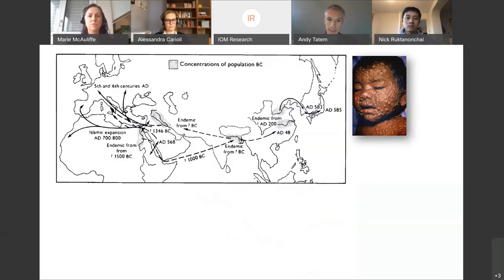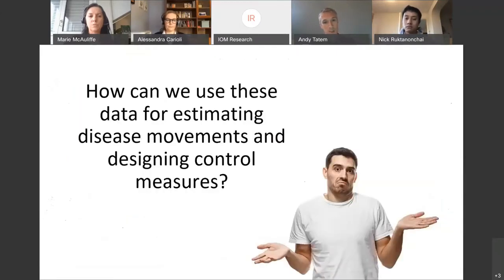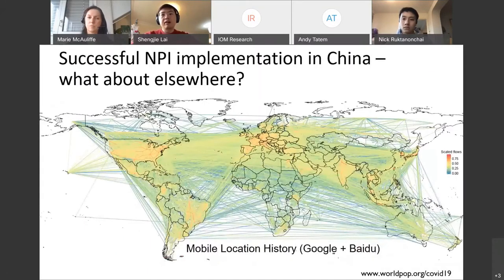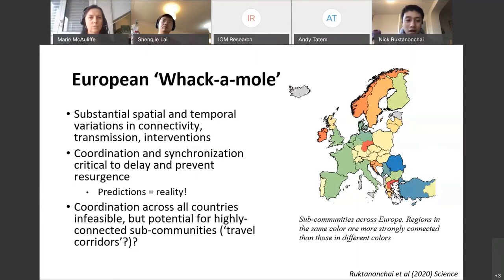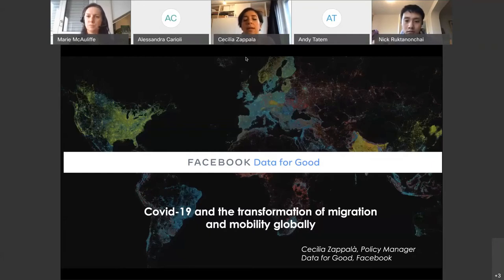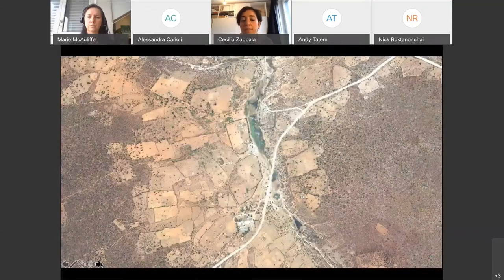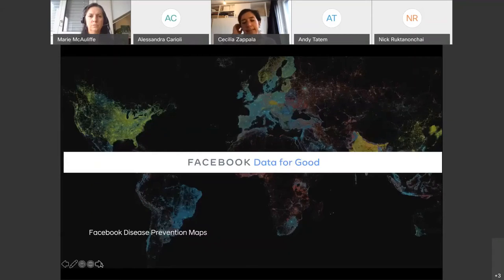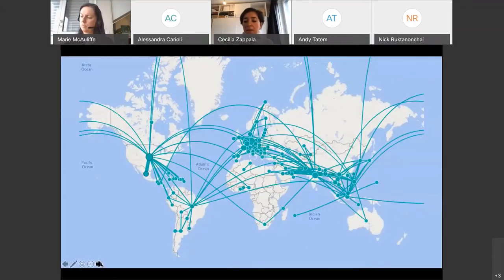Covid-19 and the Transformation of Migration and Mobility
This webinar was the fourth webinar in the IOM Research series on Covid-19 and the transformation of migration and mobility globally.

The discussion focused on mapping COVID-19 dynamics, as well as the tools and initiatives that can help organizations respond to the pandemic.

The webinar, which took place on 9 December 2020, featured the Worldpop team (University of Southampton), Cecilia Zappalà (Facebook Data for Good), and Diego Iturralde (Population Statistics, Statistics South Africa).